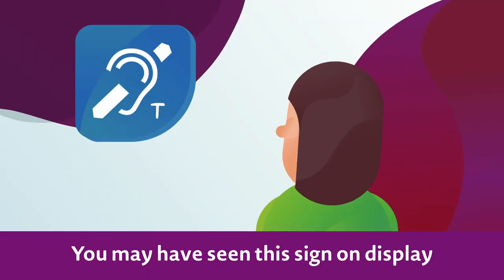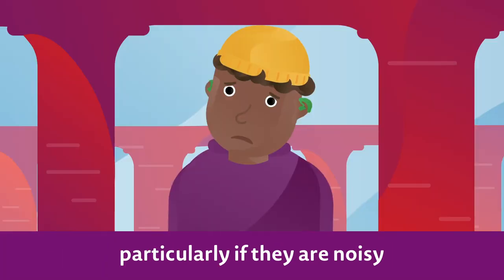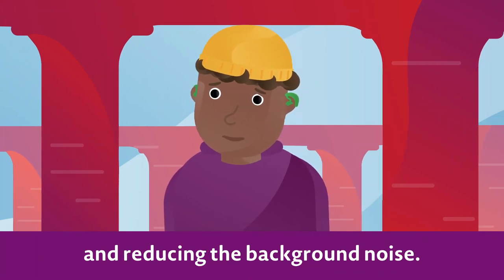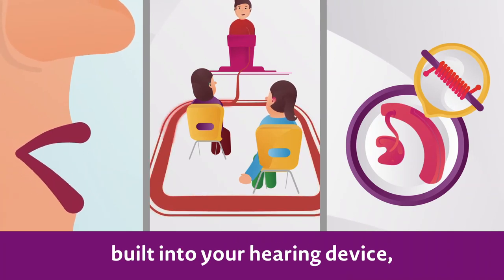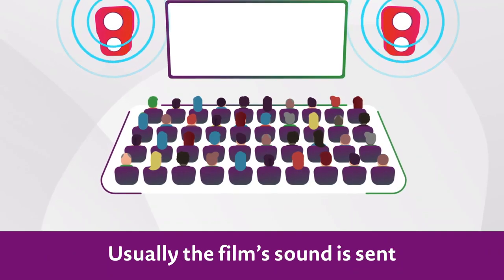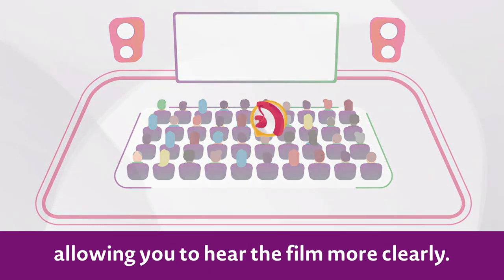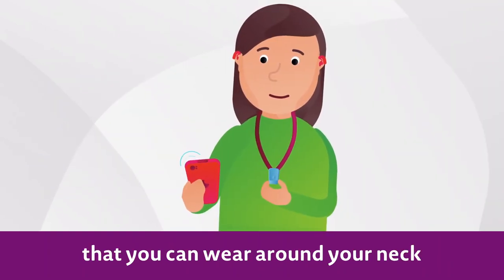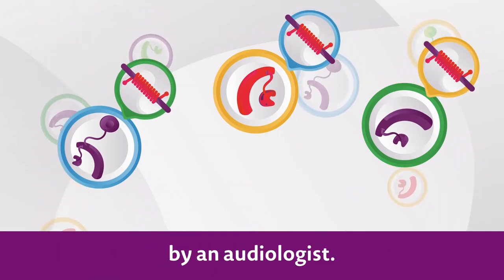What is a loop system and how does it work?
Loop systems are common in public places. They can help to filter out unwanted background noise in busy or crowded spaces. This animation explains how they work and how they can help.